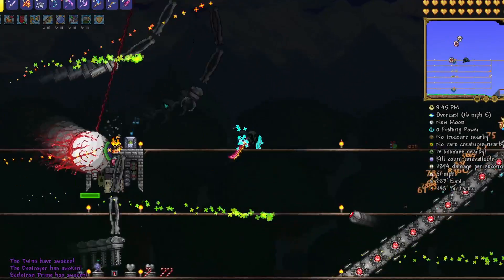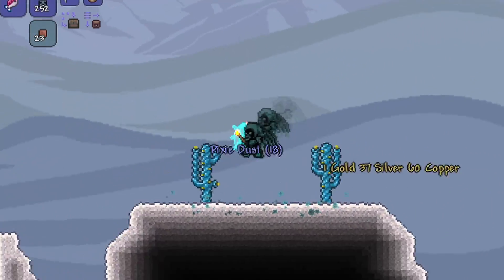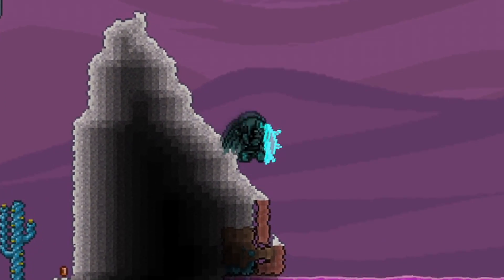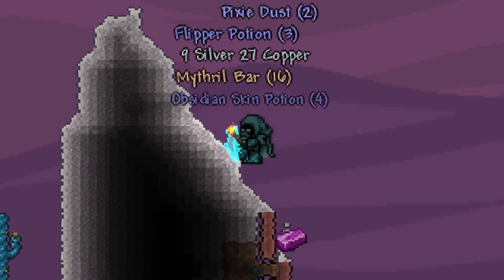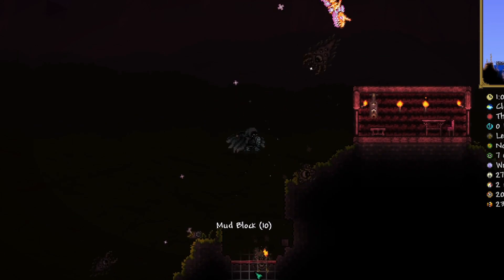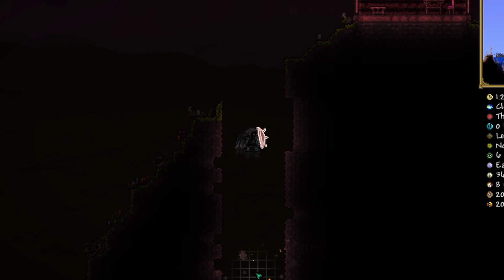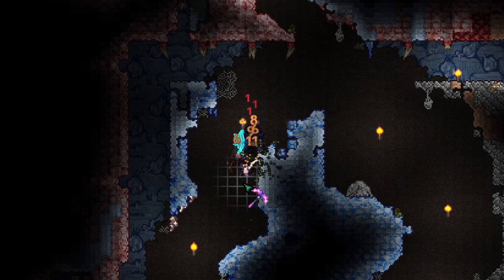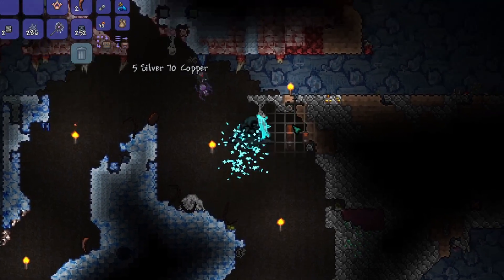Things you MUST DO after entering Hardmode in Terraria!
Things you MUST DO after entering hardmode in Terraria! | In this Terraria hardmode guide, I show you what to do in hardmode to make your life much easier and more enjoyable, all of these tips i use in hardmode myself too! You enter hardmode after you beat the wall of flesh in your Terraria world and I've put this list together, which also includes some tips and tricks, so you don't ask yourself "what do i do in hardmode?". Lots of these tips and tricks are my personal favourites and i would LOVE to hear your thoughts and opinions on them, tell me if they work for you too :)